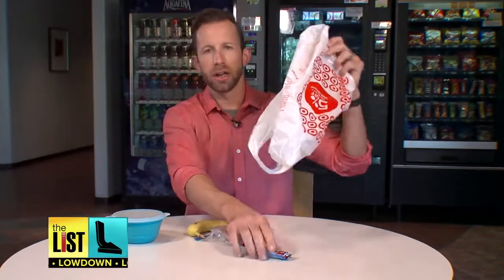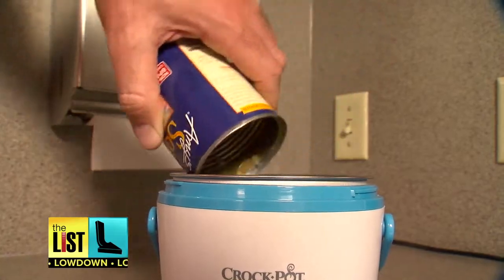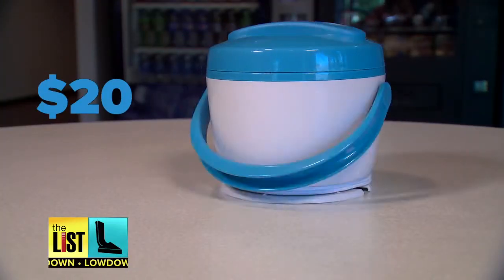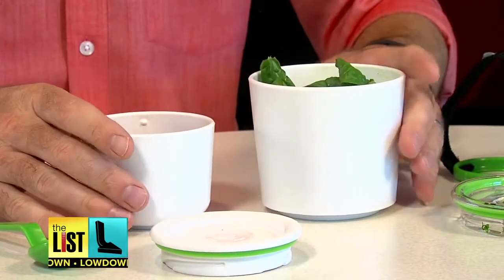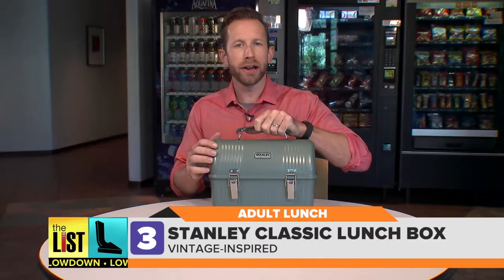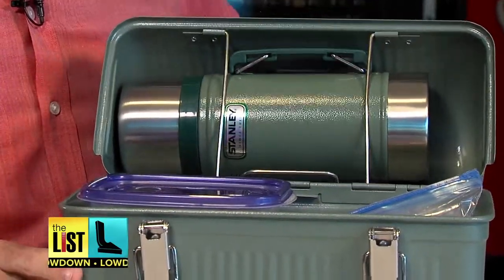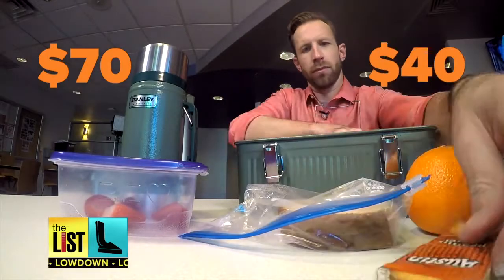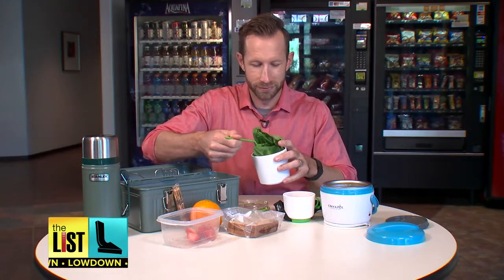3 Adult Lunch Boxes That Will Impress at Work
Are you tired of taking your food to work in a sad, pathetic plastic bag? Now you can be the most popular person in the breakroom! Bradley Hasemeyer has three cool lunch box options for adults.